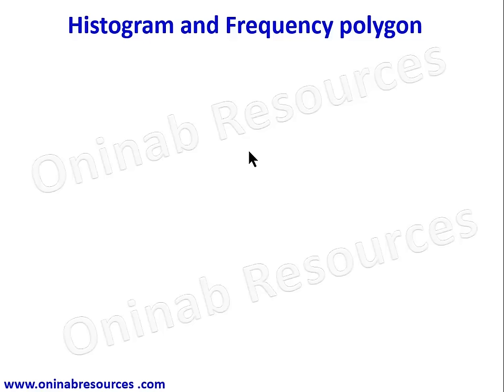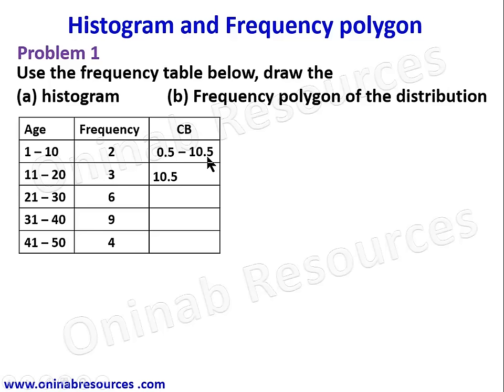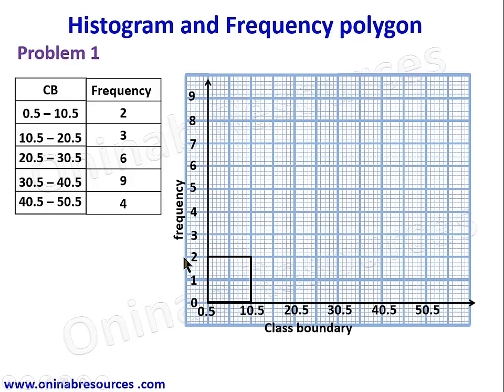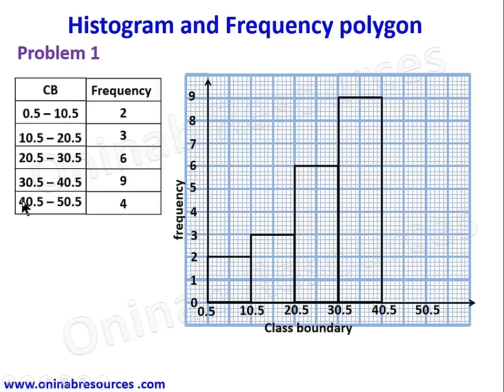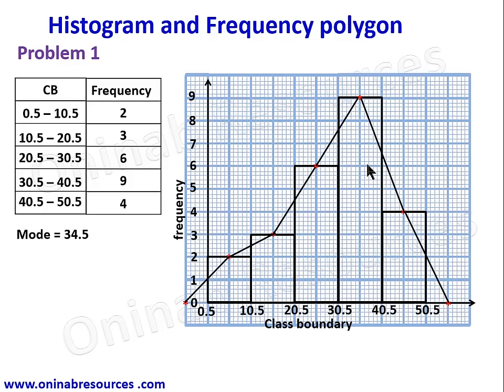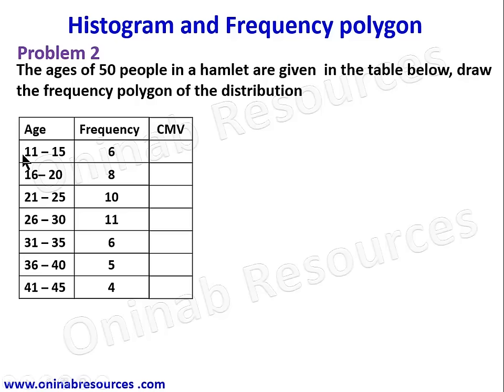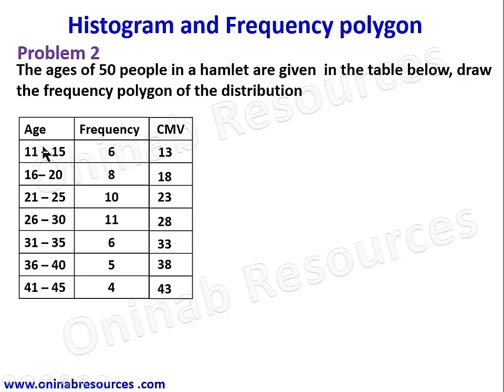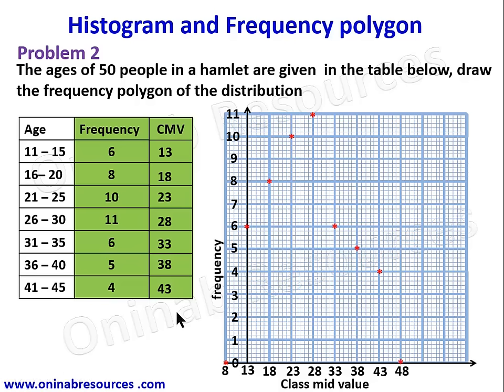Histogram and Frequency Polygon